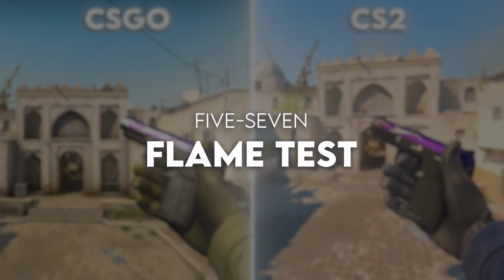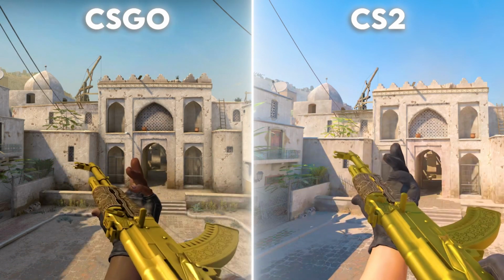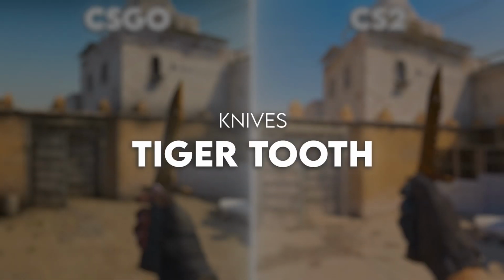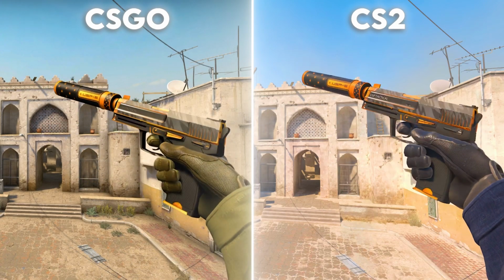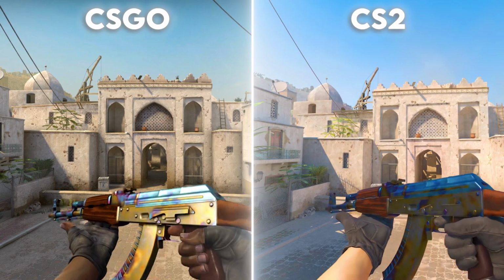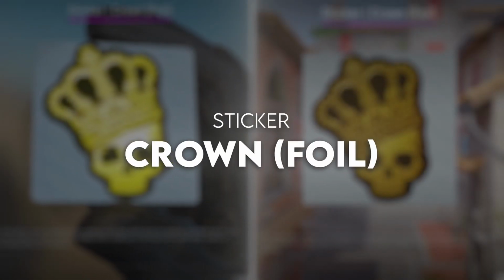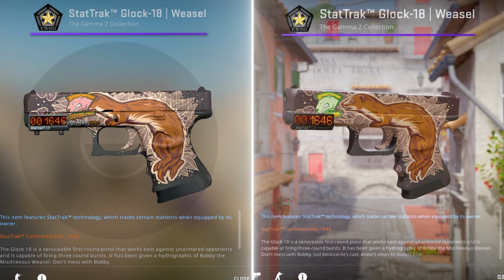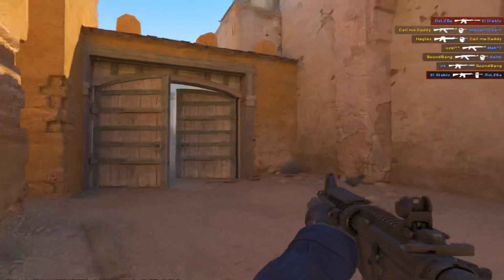CS:GO SKINS THAT LOOK WORSE IN CS2 [2023]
All links can be found on our Linktree as well:
All of these marketplaces are safe and secure! They have been tested by the Skinsider Team and are highly trusted by the community. All mentioned websites are third-party options to buy skins cheaper than on the steam market.
Contact via Twitter: @SkinsiderCSGO
Skinsider in Cooperation with Machine-Productions©
Twitter. MachineProdGmbH
This video is about skins that look worse in CS2 than in CS:GO.